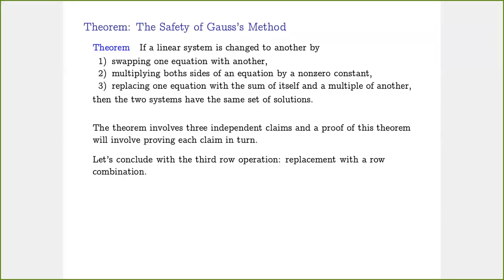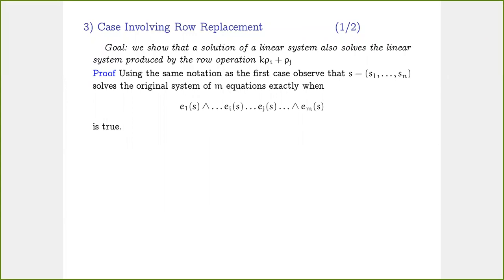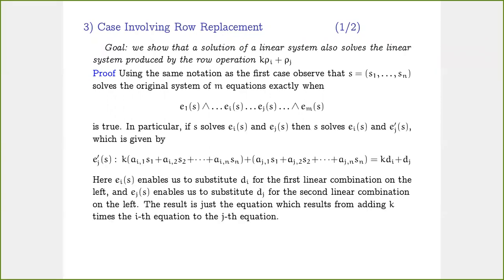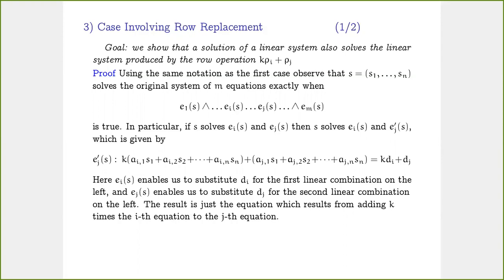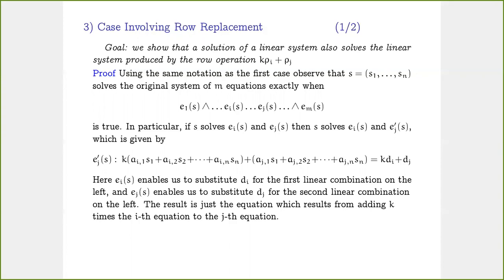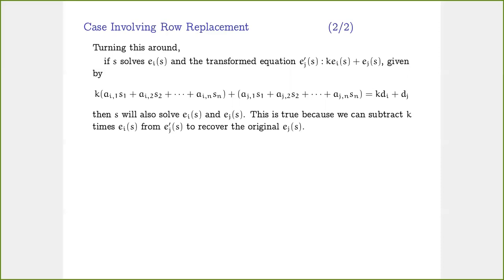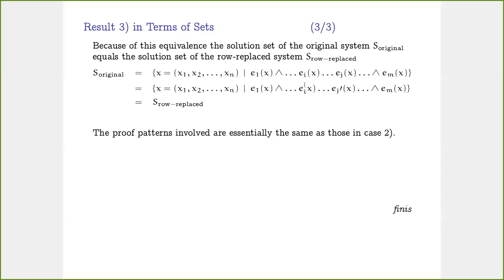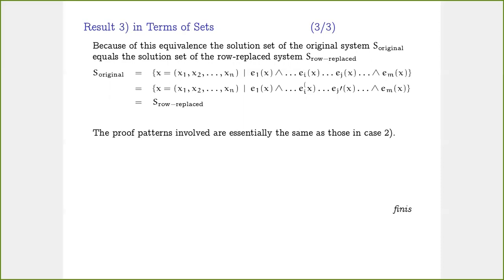The Safety of Gauss's Method: Row Combination Replacement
Part 3 of the proof that Gauss's method is safe:
the solution set of a linear system is the same as
that of the transformed system.